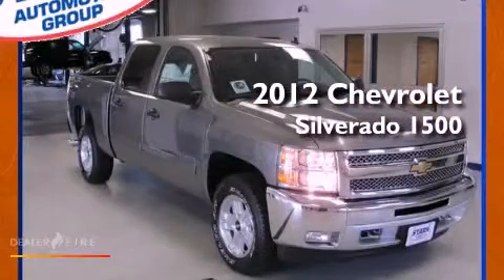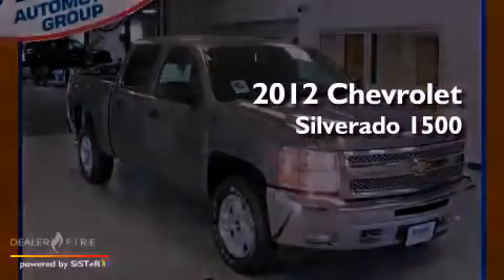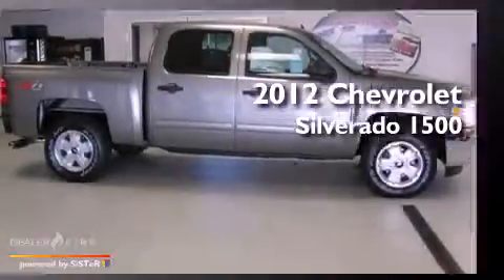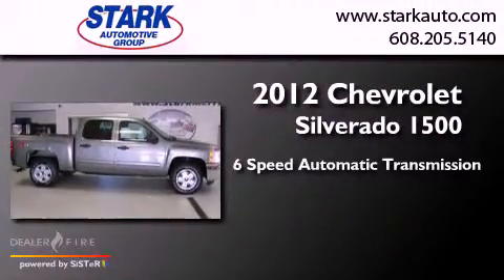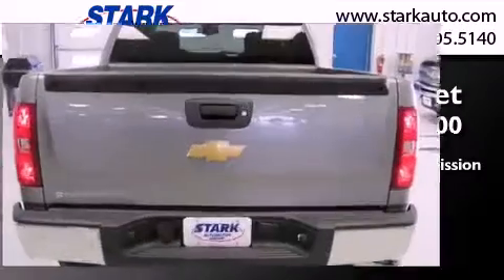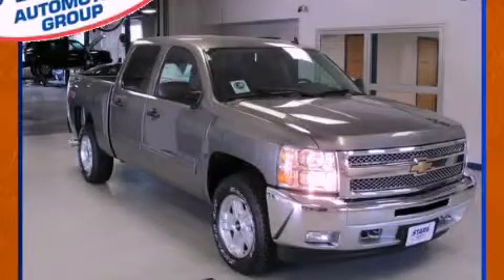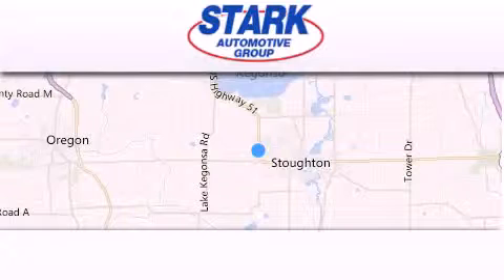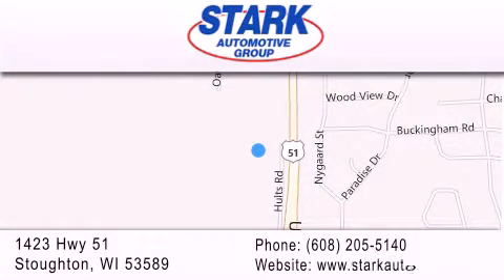2012 Chevrolet Silverado 1500 Stoughton WI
Year : 2012
 Make : Chevrolet
 Model : Silverado 1500
 Engine : vortec 5.3l v8 sfi vvt flexfuel
 Trans . : 6-speed automatic electronic with overdrive
 Exterior : graystone metallic
 Miles : 75
 Interior : ebony
 Stock : 212536